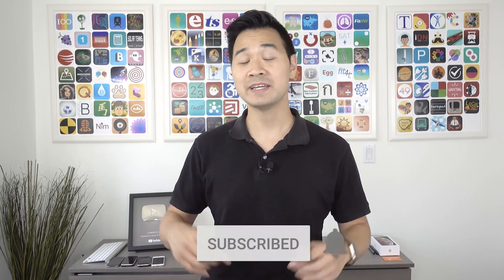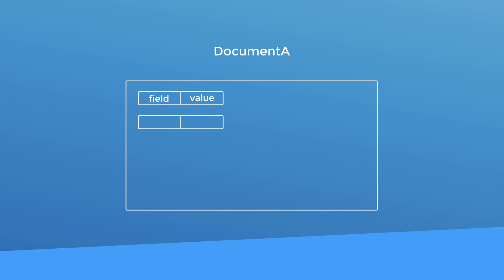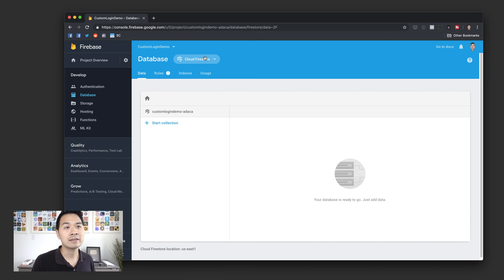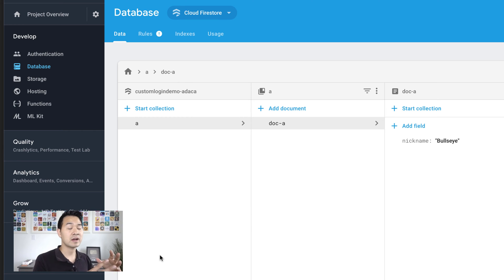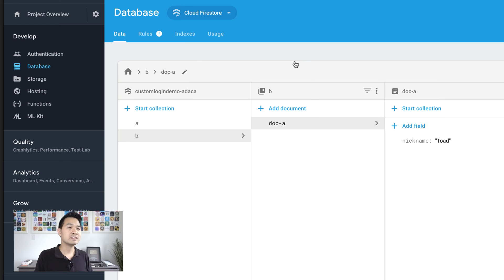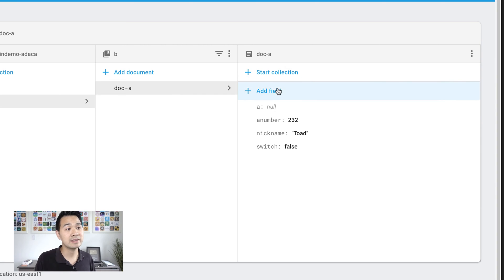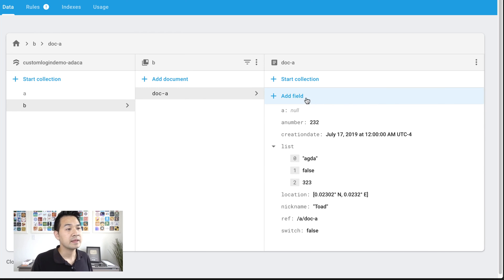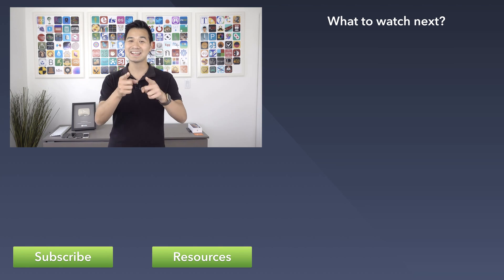Firebase Firestore Tutorial - Data Model (Lesson 2)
How does Firestore store its data? In this Firestore Tutorial video, I'll show you how to structure and organize your data in a Firestore database.

Your database is essentially "Collections of Documents".

What's a Collection?
It's a group of documents plain and simple.

What's a Document?
A Firestore Document stores your actual data in pairs containing a Field and a Value. Here's the trippy part: a document itself can contain Collections of other Documents! This nesting can go on for 100 levels deep.

To see this stuff in action, watch this Firebase tutorial where I'll dive into a Firestore database backend and show you Collections, Documents and all of the various data types you can store!

All my recording equipment and recommended books: